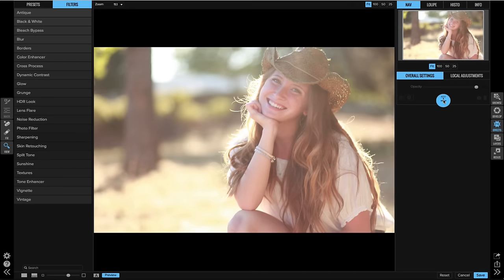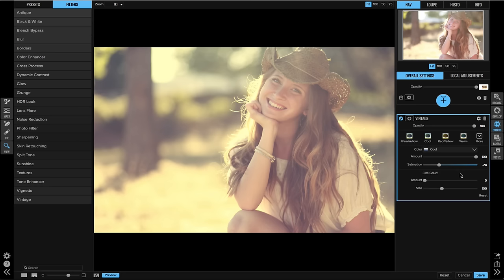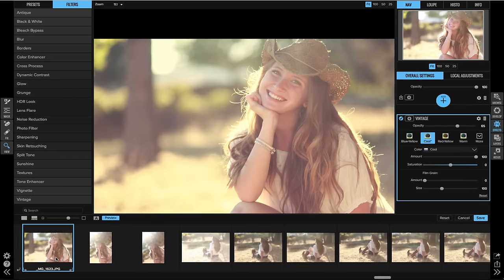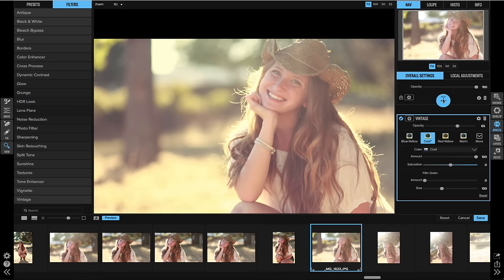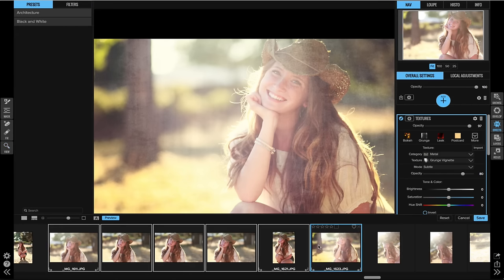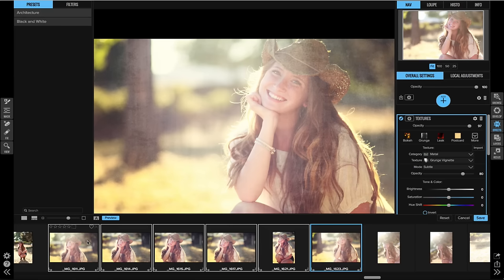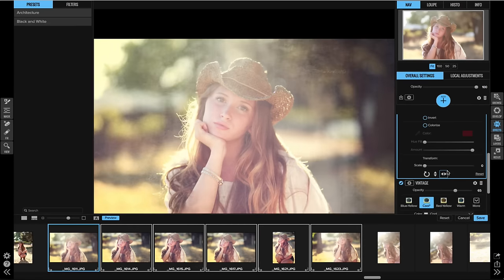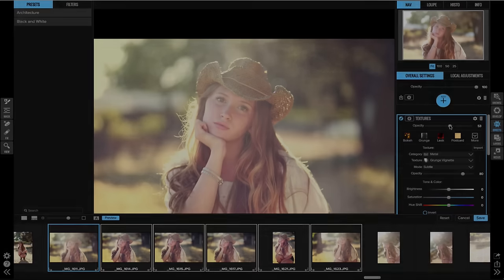ON1 Short Clip – New Film Strip View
The new film strip view in Photo RAW allows you to easily edit multiple photos at once. You can also fine tune each photo individually without having to jump back and forth between Effects, Develop, and Browse.